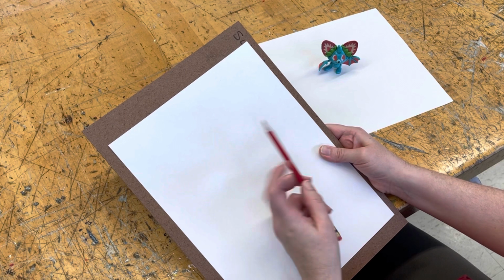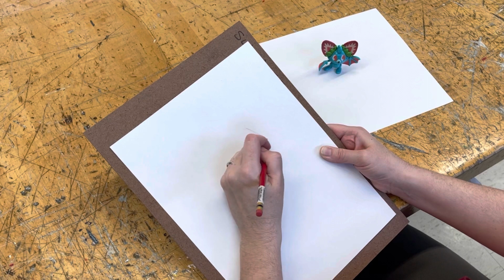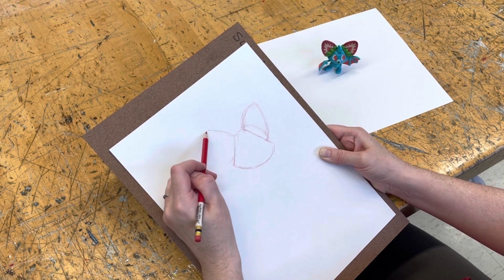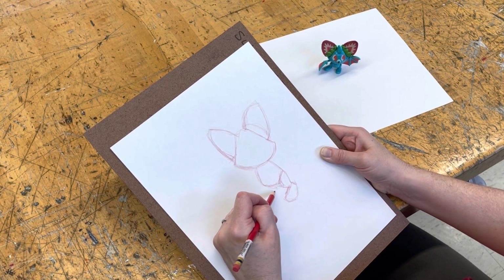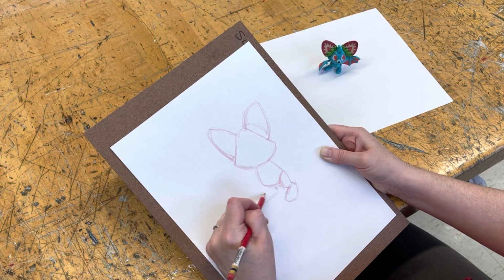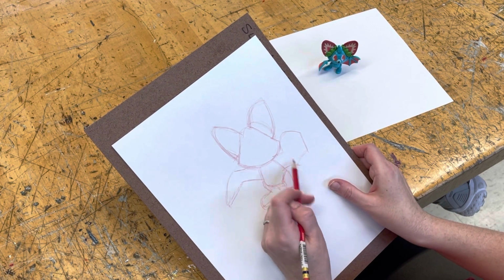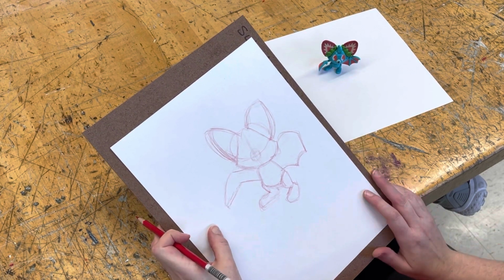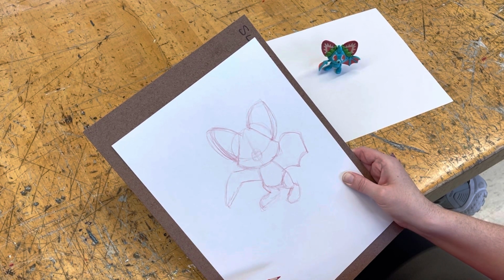Drawing from Observation - Blocking In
Learn how to quickly and roughly block in objects in a drawing using basic, simple shapes.